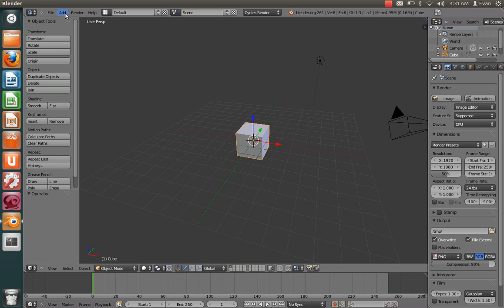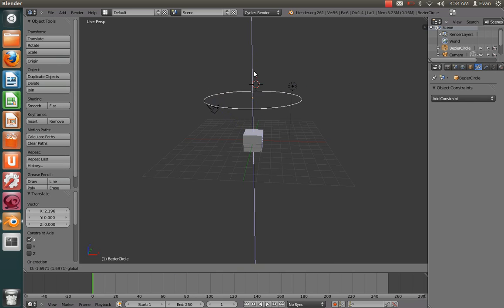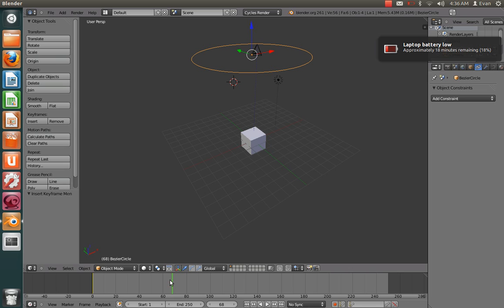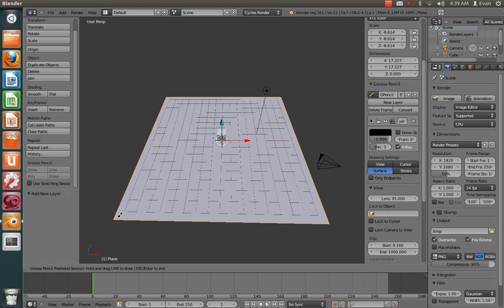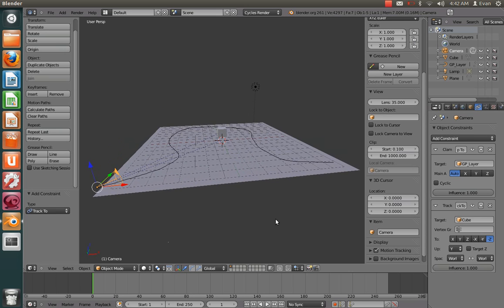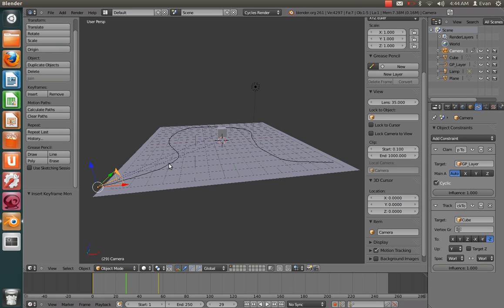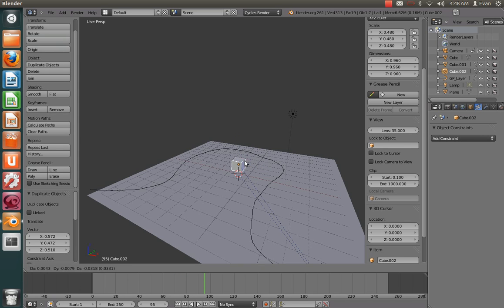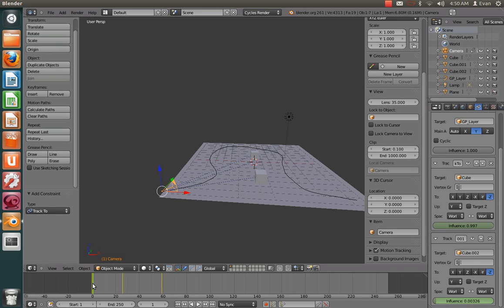Epic FX Tutorials: Camera Paths/Auto-Orient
In this tutorial, you will learn how to easily create custom camera moves and paths, as well as learn how to gain more control over Blender's camera.

Programs used: Blender (2.61)

Note: We recognize the issue with the audi sync in this specific video and will try to fix the problem in future uploads.